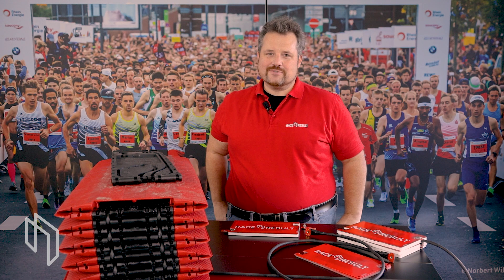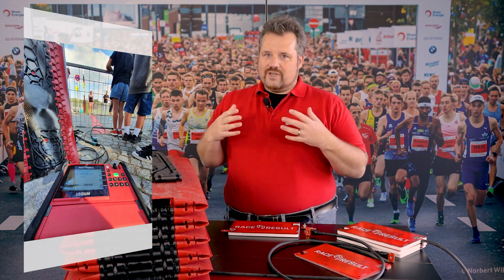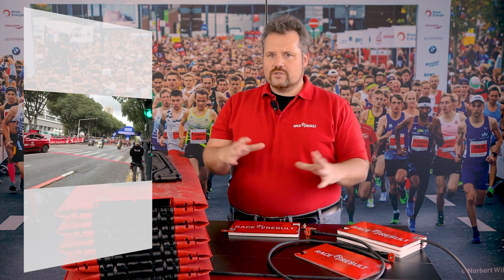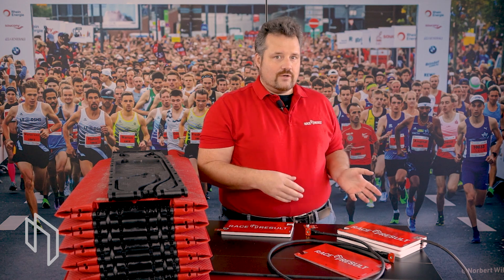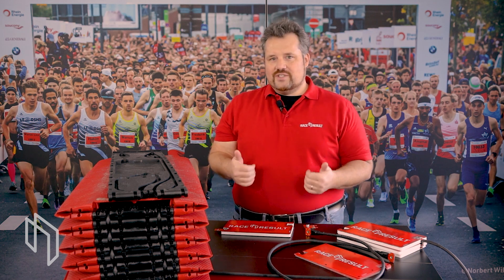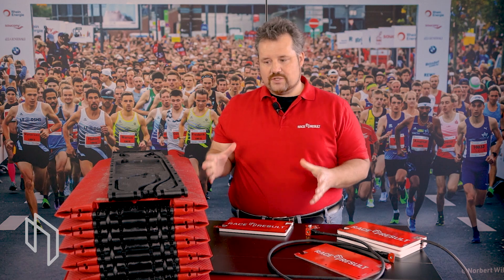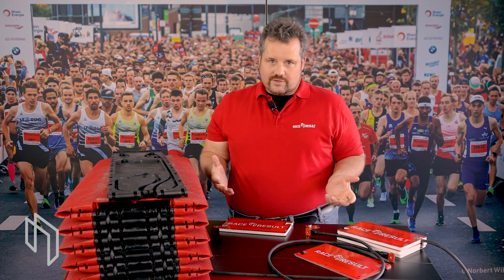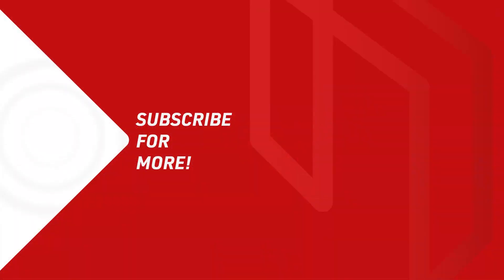Ubidium Ground Antenna :: Progress Report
Join Head of R&D, Nikias Klohr, as he provides a comprehensive update on the development progress of the Ubidium Ground Antenna. Gain valuable insights into the challenges faced, improvements implemented, and the deliberate approach taken to deliver the best-performing UHF mat to the market.

Joseph-von-Fraunhofer-Str. 11
D-76327 Pfinztal